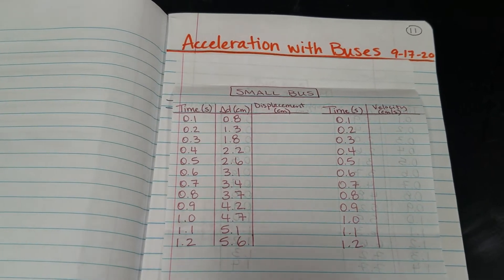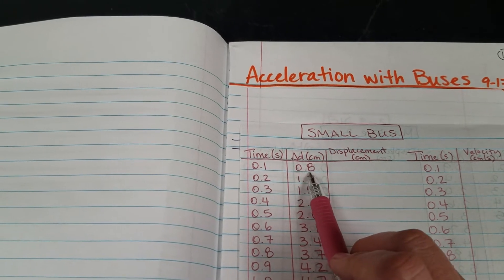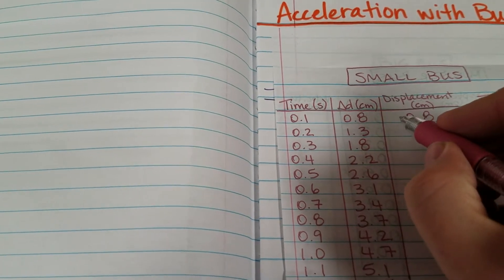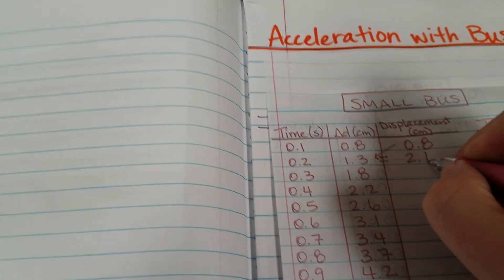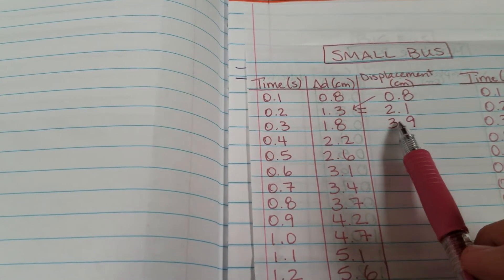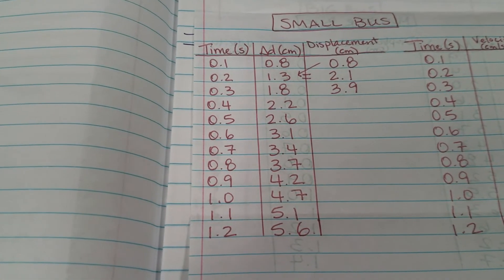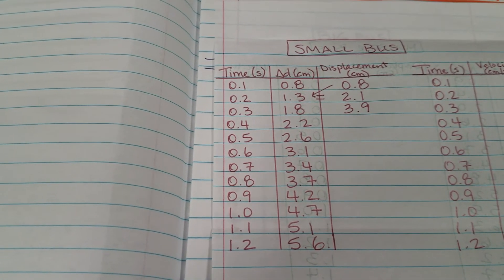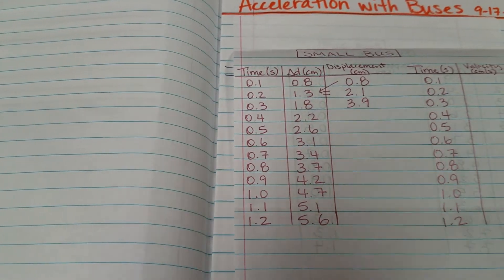Displacement for Bus Lab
Don't use these numbers in your lab! This video is to demonstrate the process, NOT the data.